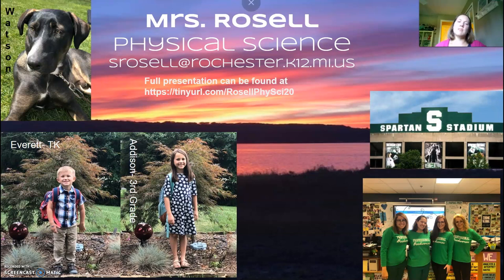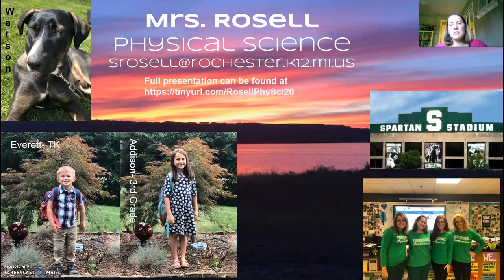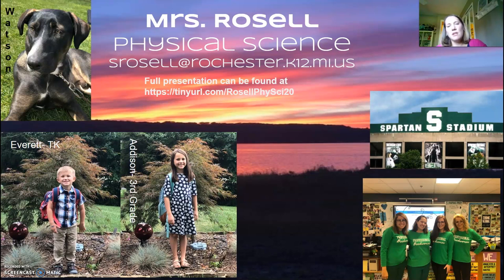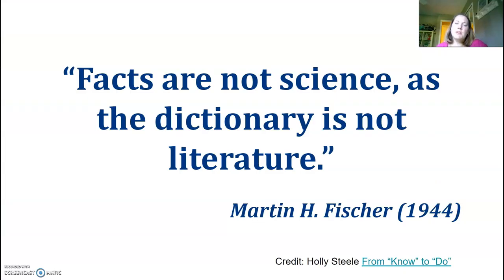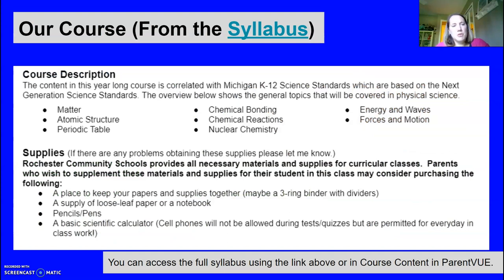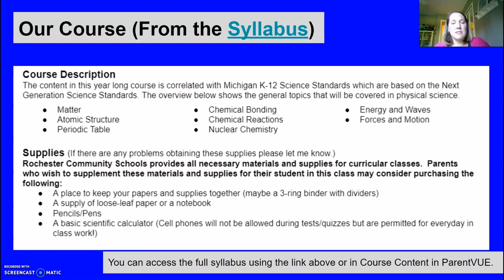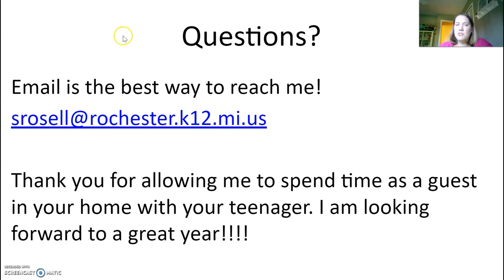Physical Science Curric Night